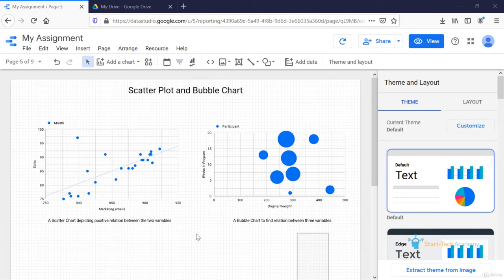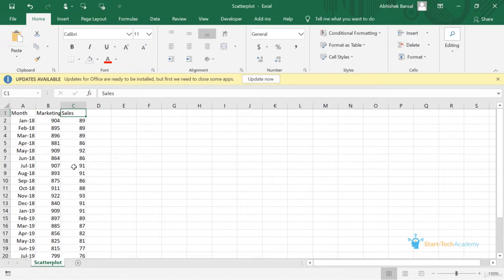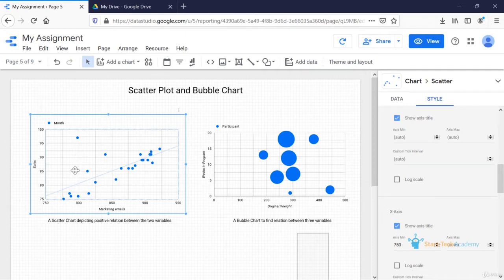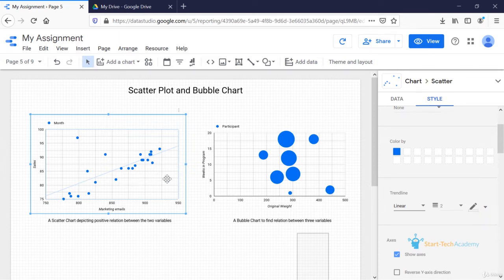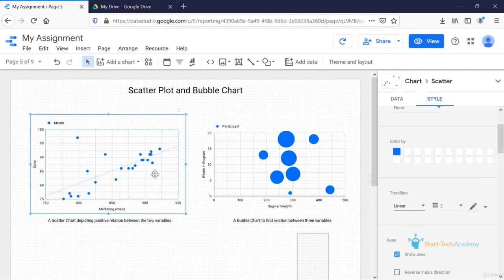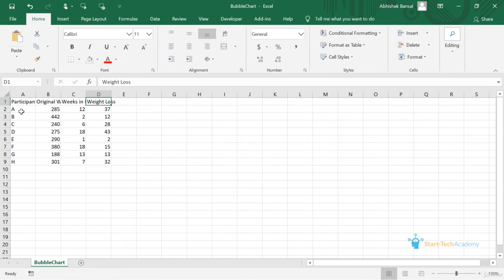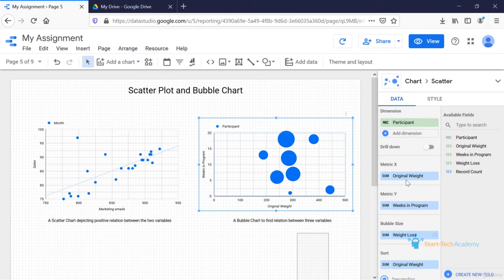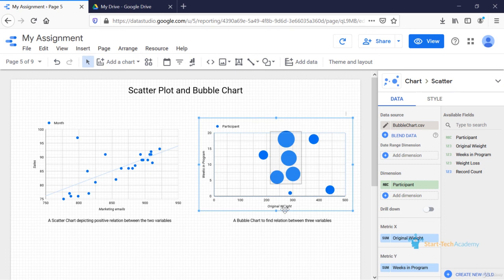Scatter Plots and Bubble charts